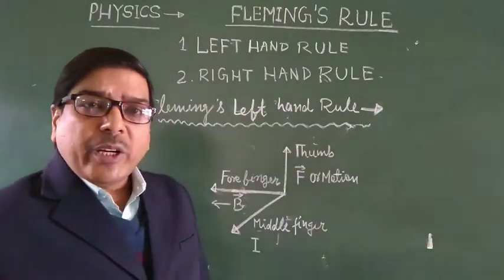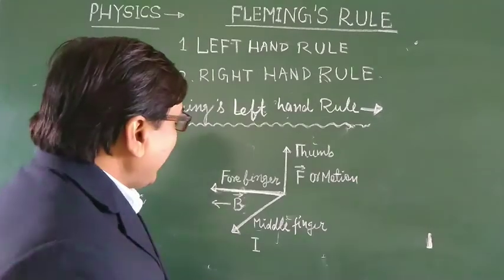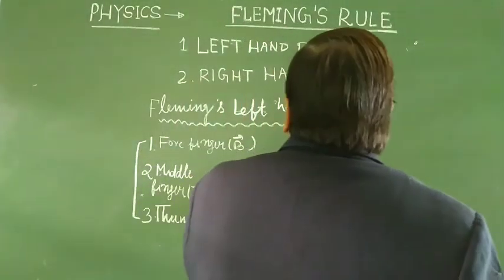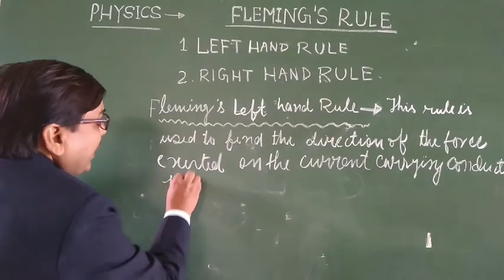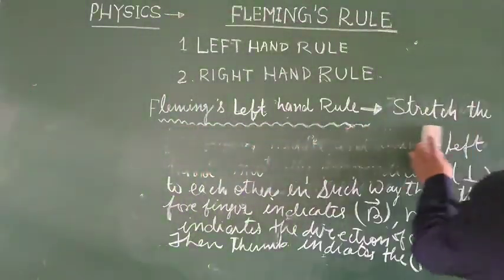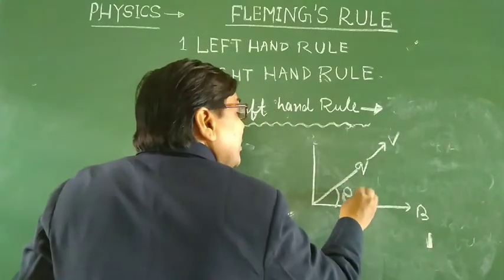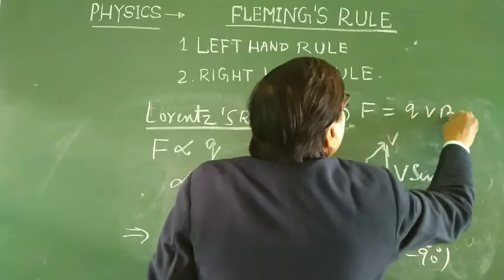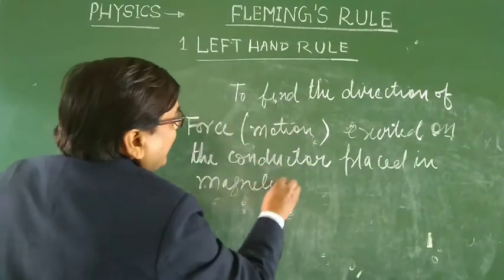PHYSICS CLASS X FLEMING RULE(LEFT) AND LORENTZ RULE .BY A.K.MISHRA